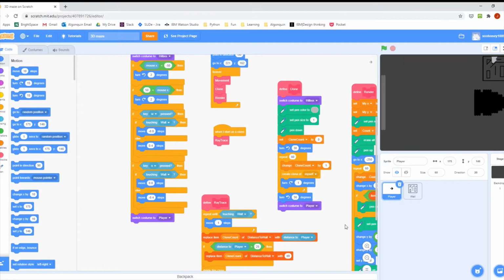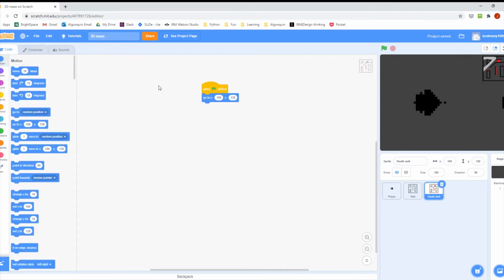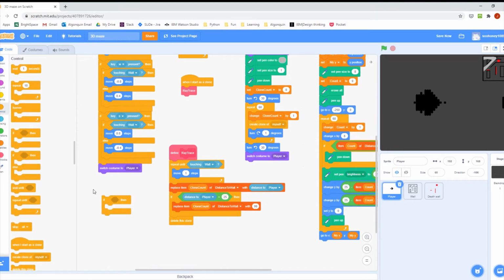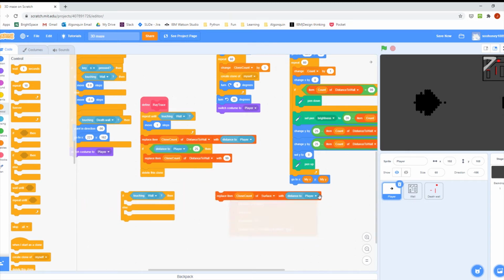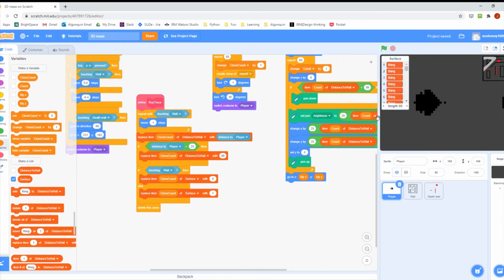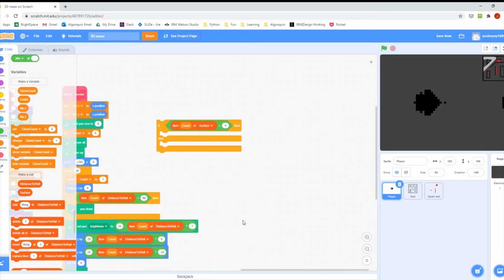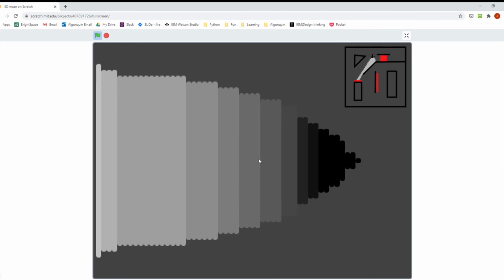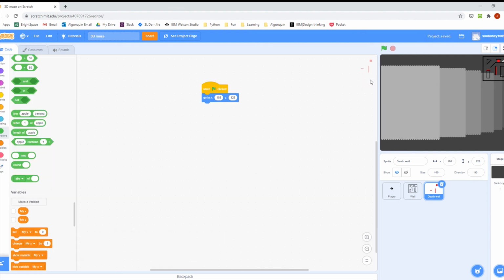How to make 3D Maze in Scratch Ep2 -The Death Wall-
So today I am going to show you guys how to make a very well working 3D  engine code so enjoy!